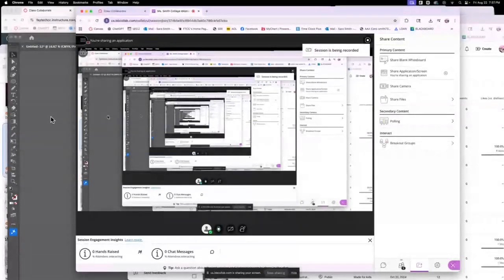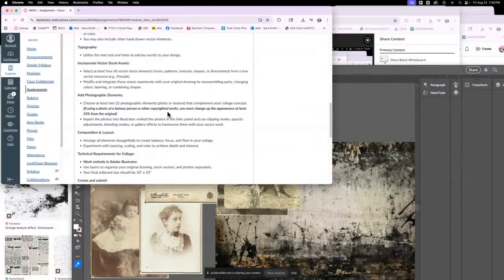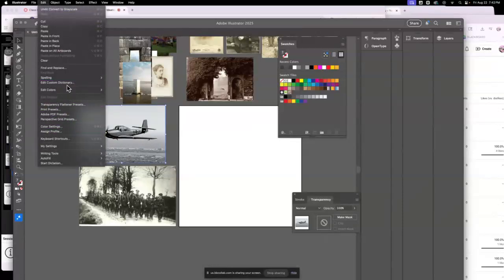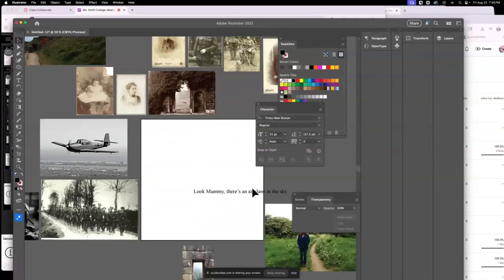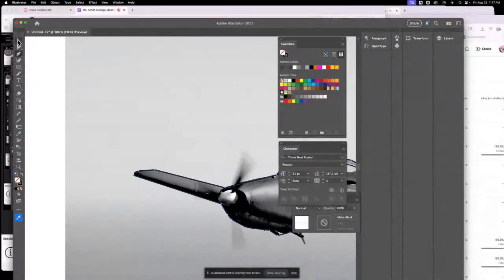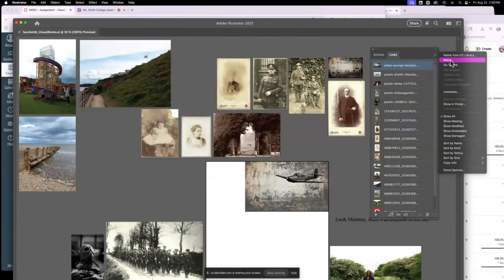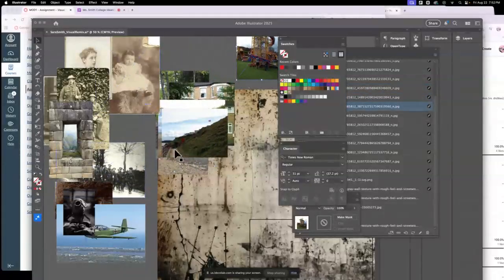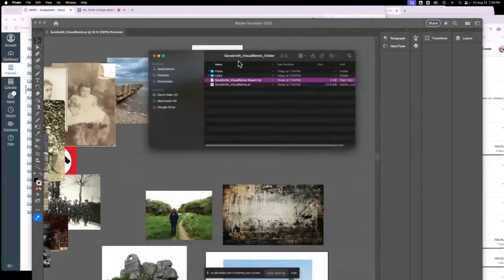GRD 132 Collage Placing Assets